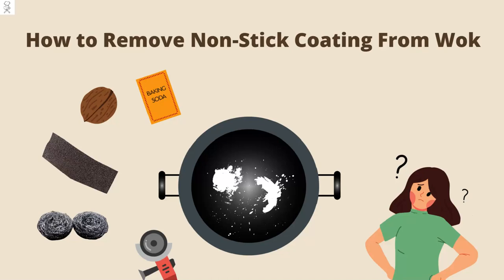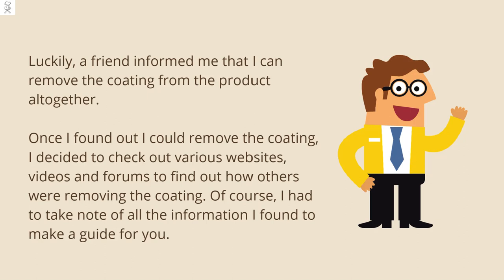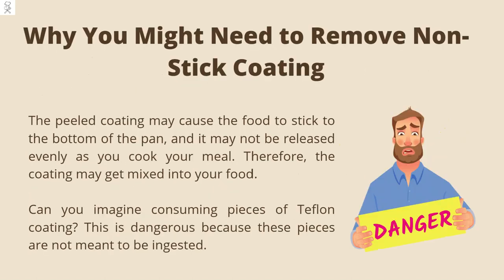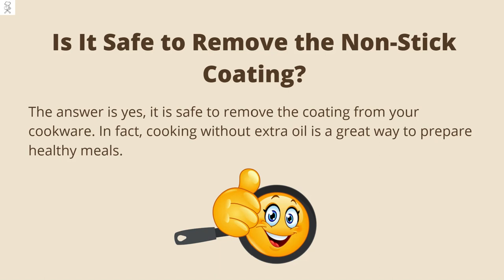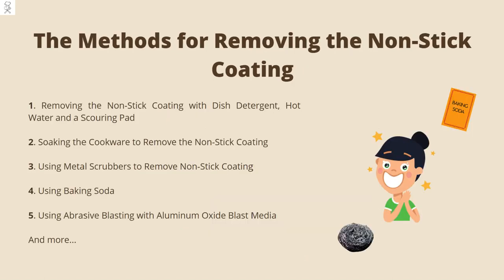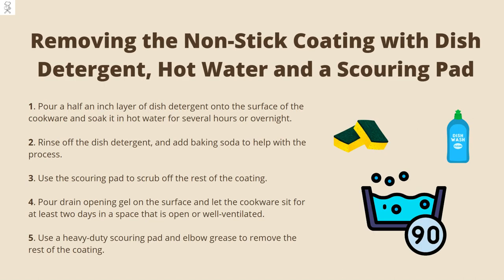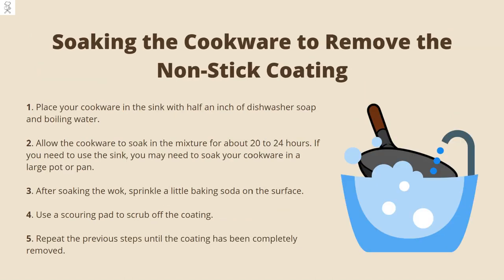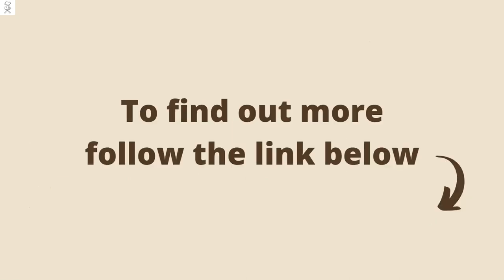How to Remove Non-Stick Coating from Wok?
I love using a good wok to cook my meals, but I have noticed one of my woks is worn out. In fact, the Teflon coating is peeling off the surface, which is not ideal for cooking.

Luckily, a friend informed me that I can remove the coating from the product altogether. So I did research on that topic and found a number of simple methods on how to remove non-stick coating from wok. Some of them I'm sharing in this video.

00:00 - Intro
00:35 - Why You Might Need to Remove Non-Stick Coating
00:57 - Is It Safe to Remove the Non-Stick Coating?
01:28 - The Methods for Removing the Non-Stick Coating
01:54 - Removing the Non-Stick Coating with Dish Detergent, Hot Water and a Scouring Pad
02:31 - Soaking the Cookware to Remove the Non-Stick Coating
03:02 - Using Metal Scrubbers to Remove Non-Stick Coating
03:16 - Continue Reading on My Website